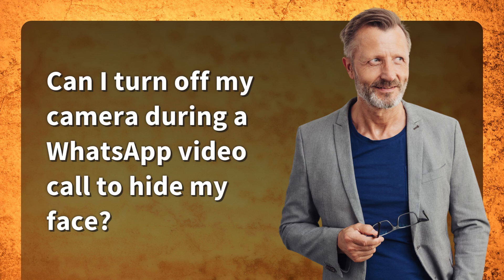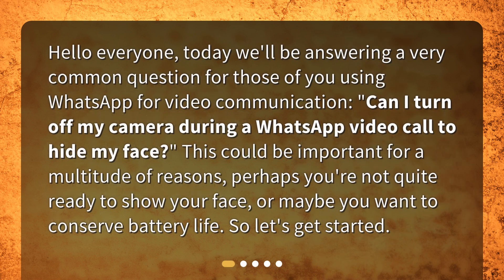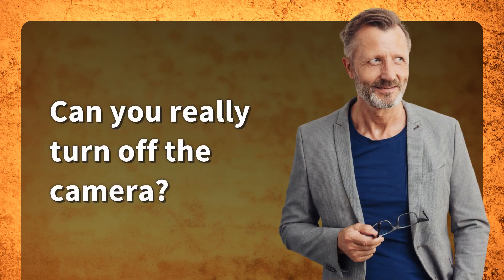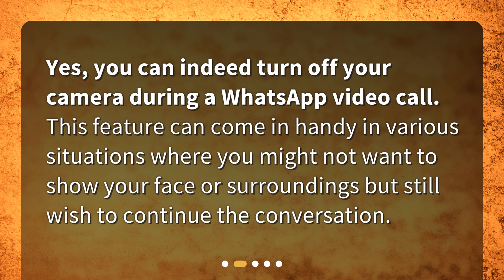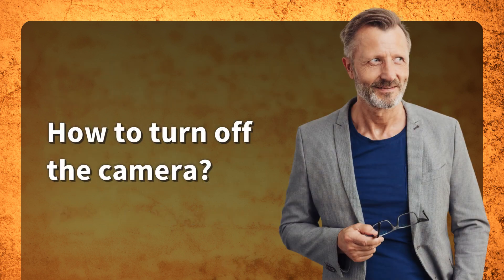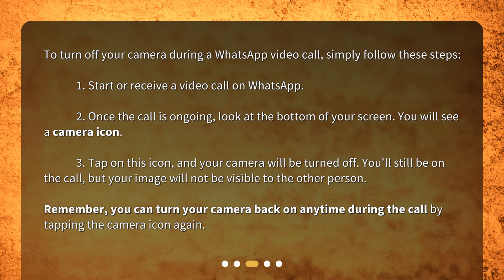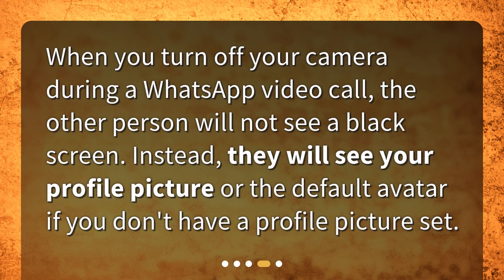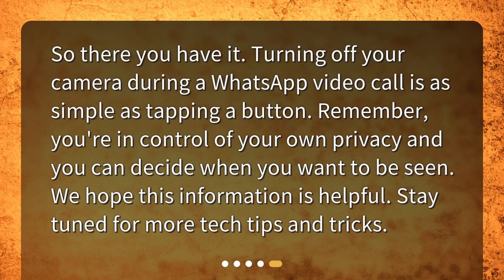Can I turn off my camera during a WhatsApp video call to hide my face?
How to Turn Off Your Camera During a WhatsApp Video Call • Learn how to turn off your camera during a WhatsApp video call to hide your face or conserve battery life. Discover the step-by-step process and understand what the other person will see when your camera is turned off. Take control of your privacy and decide when you want to be seen. Watch now for this essential tech tip!

00:00 • Can I turn off my camera during a WhatsApp video call to hide my face?
00:28 • Can you really turn off the camera?
00:45 • How to turn off the camera?
01:21 • What will the other person see?